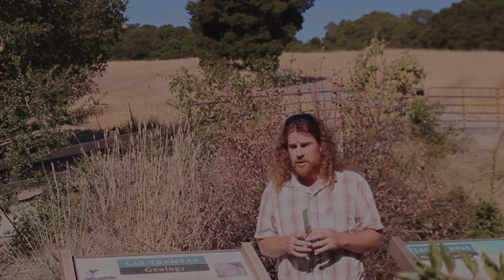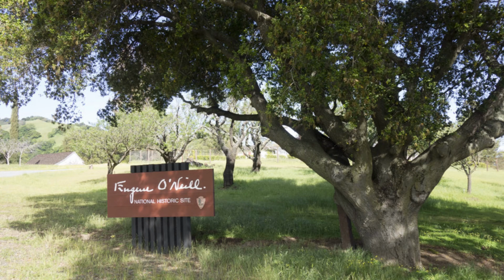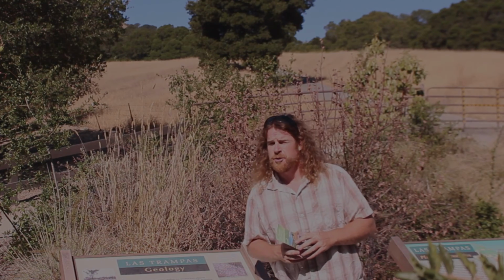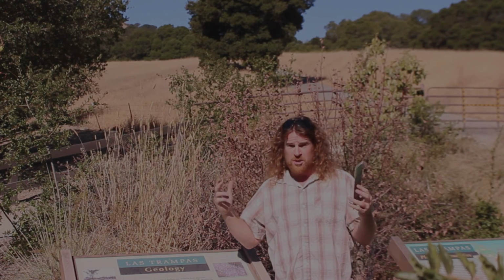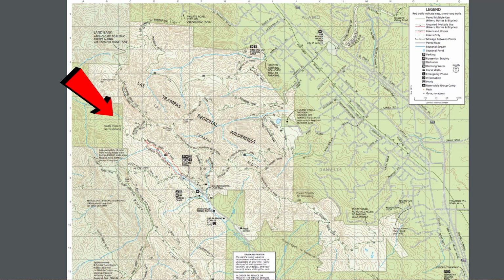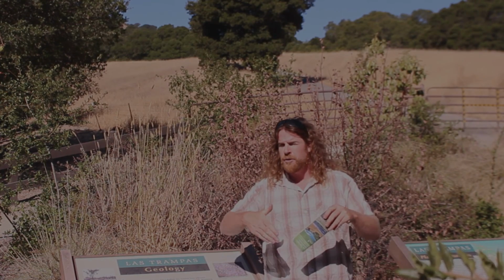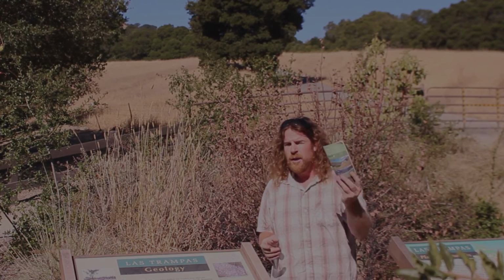Best San Francisco Bay Area Hike: BEST GEOLOGY Las Trampas Regional Wilderness with Marine Fossils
Join Sam from Viral Media Network as we explore the Las Trampas Regional Wilderness area, a beautiful spot for an adventure travel experience in NorCal. This video highlights a less-traveled hiking trail, perfect for those who enjoy a serene nature hike. Discover the scenic outdoors and plan your next journey!

The San Francisco Bay Area is known for many things from bridges to technology to great food. One of the best parts is the easy & close access to numerous nature areas, parks & open spaces.

Each episode Sam takes us on a local Bay Area hike that's easily accessible from the urban hustle, breaking away from your day to day. See how close a secluded, tucked away local hike can be.These are local spots lesser known than the tourist traps. So grab some water, some a pair of your sturdy walking shoes & come on an adventure in your backyard!

Gear used on this shoot:
Canon Rebel T7(Shot with T3i)

Sennheiser Wireless Lav Mic

Manfrotto Monopod

Tascam 60D Digital Recorder

Find us at the following links:
ViralMediaNetwork.com
tw @media_viral
fb Viral Media Network
YouTube.com/vmnvideos